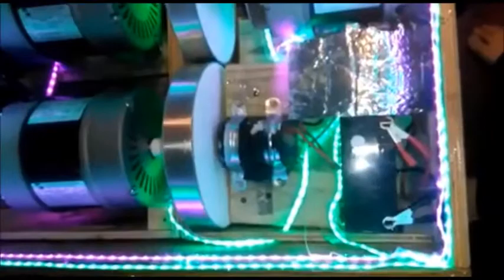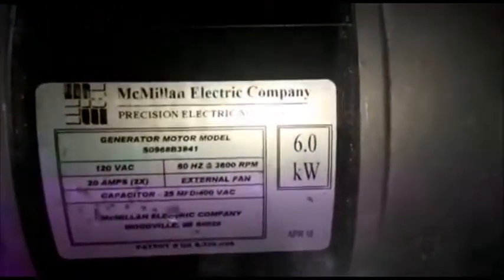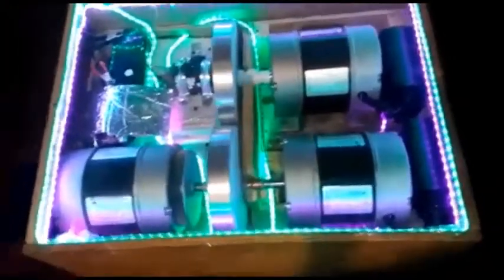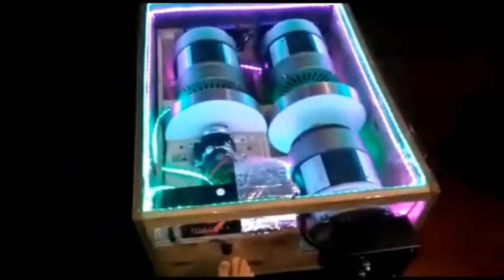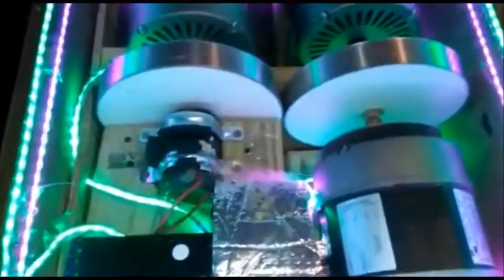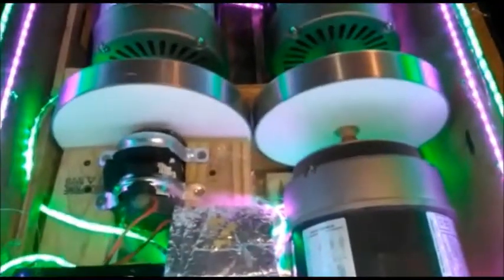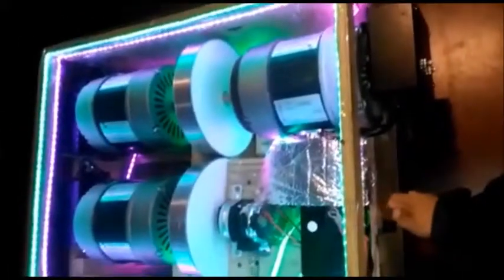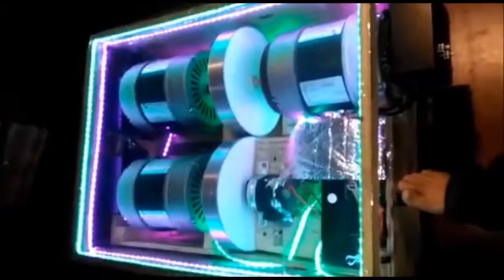Magnetic Waves Generator 3 prototype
Video from  from "Self Power of Thing"

Our technology can turn 1 megawatt turbine into 3 megawatt power.  95 turbine can produce 288 megawatt. Which is 3 times more power with the same turbine.

Advantages of Magnetic Waves Generator System
1) Produce electricity 27/7
2) Extremely small space and compact
3) Decentralize power by placing smaller MWG power plants all over the country
4) Multiple locations to prevent massive black out due to war, earth quake...
5) Install underground for more protection and even save ground space
6) Extreme low noise, no turbulence that affect human health
7) Indoor for more protection from environment
8) Saving up to 80% material waste compare to other energy technology
9) Low maintenance, only replace ball bearing
10) 80% less cost to build.
11) No pollution 100% safe for all
12) 80% save time and labor to build and install within 1 month or less
13) Using same turbine, our technology can generate 3 times more power than current technology
14) We have totally control the input/output. You can't control the wind or the sun
15) Best of all, humanity has affordable electricity with endless supplies

Purchase Power Agreement
Short version

Example:   1 Megawatt solar system total cost $4,000.000
Bank loan : $2,000,000 for 20 years at 6% interest rate.
Magnetic Power Plant cost $500,000
Upfront profits: $1,500,000

 Total monthly payment to the bank : $14328.62
1 MW X 1000kW X 24 hours X 30 days = 720,000 kW per month
Monthly revenue 720,000kW X  $.10 = $72,0000
Monthly gross profits $72,000 - $14,328.62 = $57,671.38
Local partner  10% and government 10%. But if the partner put up the investment then the partner get 15%. Partner will get his investment back after the bank release the money.
At 10% partner get upfront $1,500,000 X 10% = $150,000
monthly residual income $57,671 X 10% = $5,767
That's  just for 1 small power plant. The more power plant that you can open, the more money you can make.